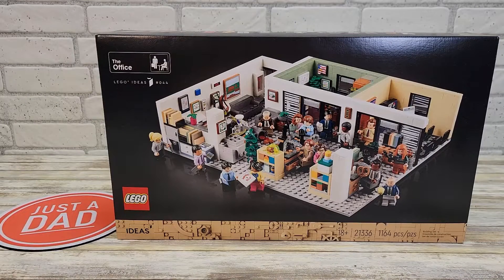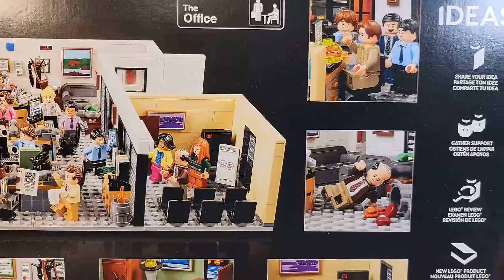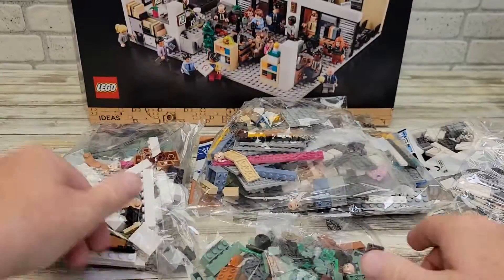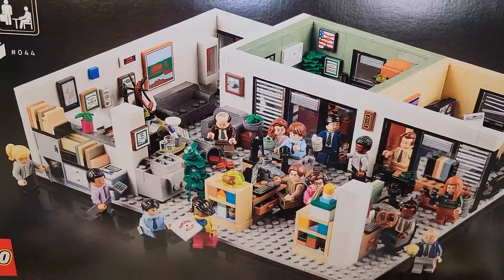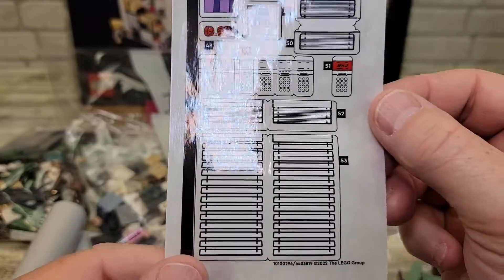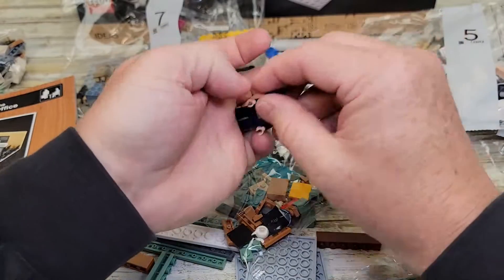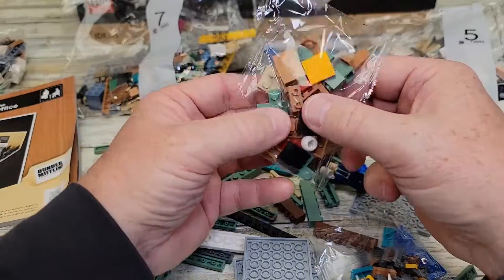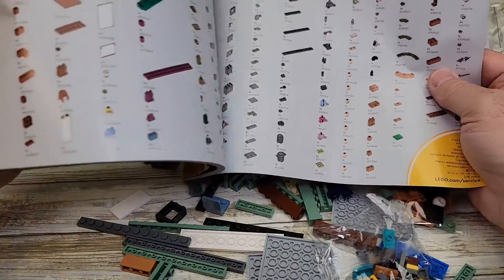The Office Lego Set DUNDER MILFFIN Paper Company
Unboxing and what comes inside Michael Scot The Office LEGO Ideas The Office 21336 Building
Lego Ideas The Office 21336 At Amazon
see it at Walmart